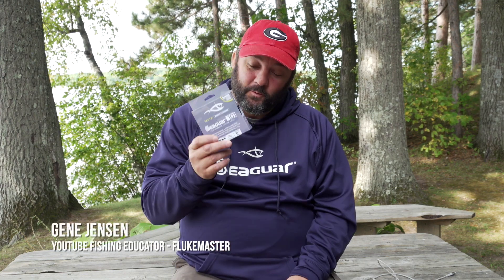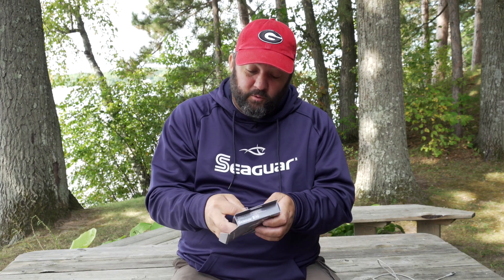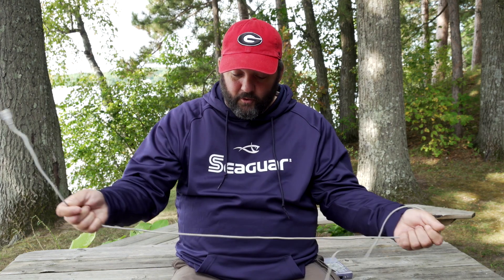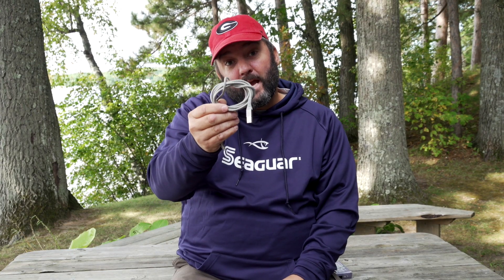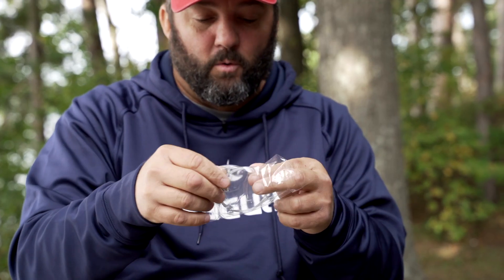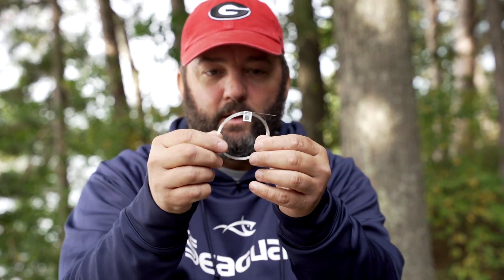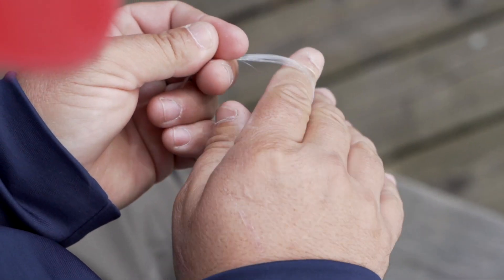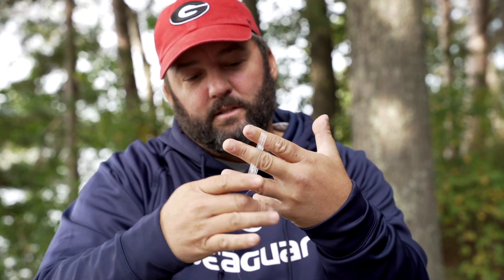The Right Way to Uncoil the 5 yard Seaguar Leader from Boxes of TactX Braid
Gene Jensen shows the right way to uncoil the 5 yard Seaguar leader that's inside each box of TactX braid. Following his instructions will help anglers enjoy  the benefits of fishing fluorocarbon leader to braided fishing line connections